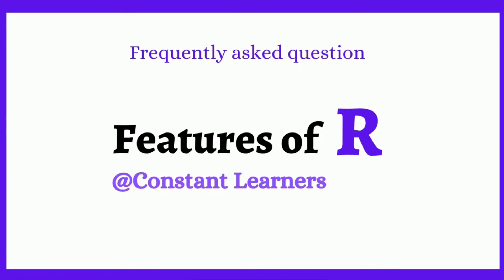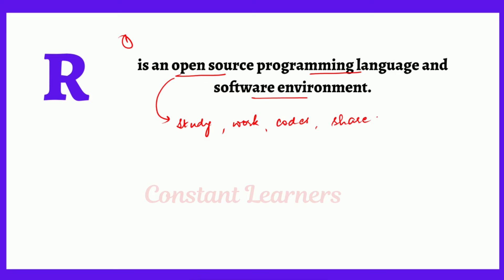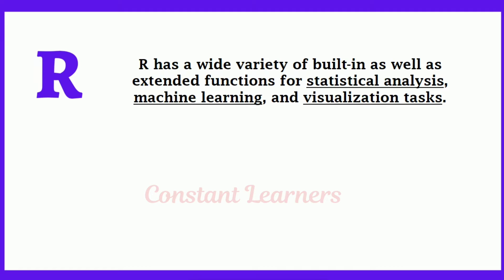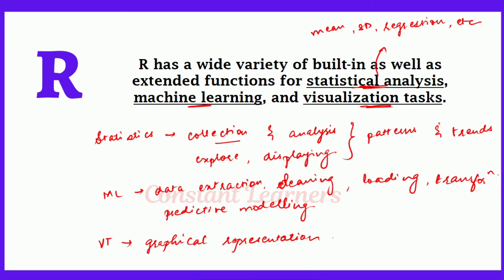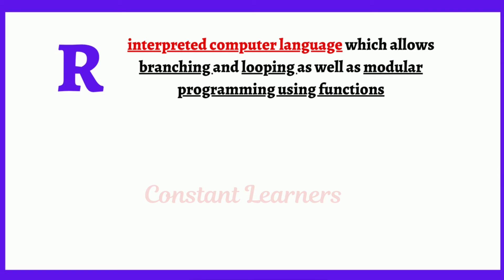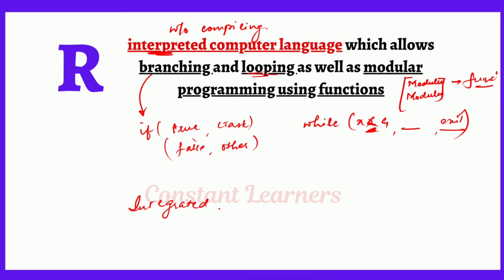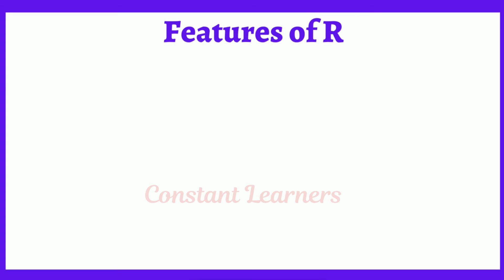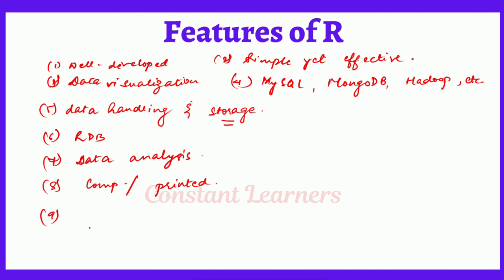Features of R language | Big Data Analysis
Let me know how you liked the video.
If you have a topic that you would like us to discuss, let me know through the comments.